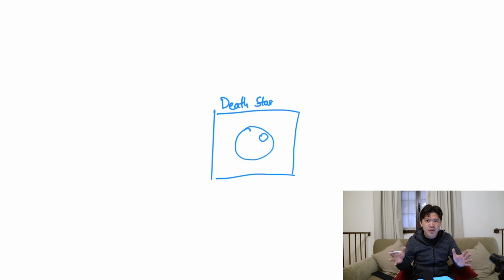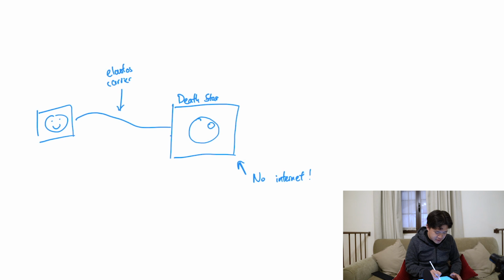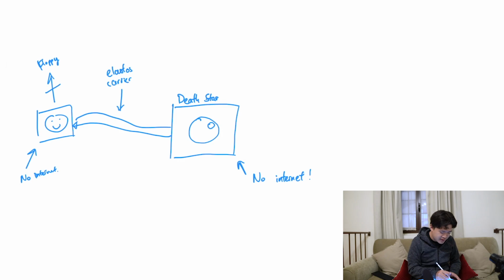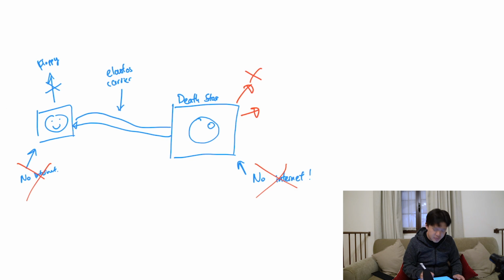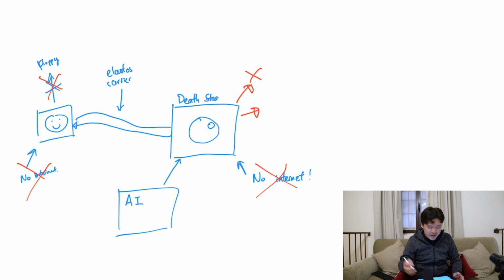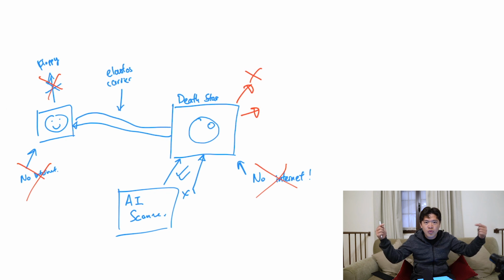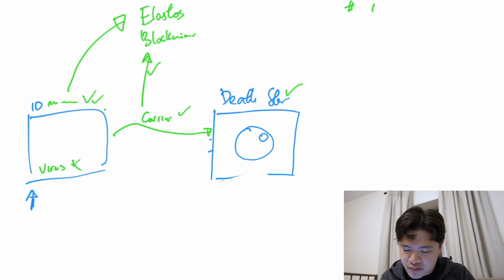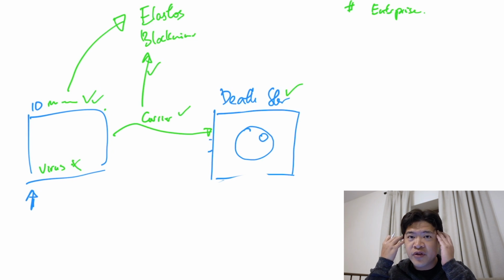Elastos (ELA) Explained - How does it really work?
Elastos (ELA) is has been popping up in YouTube scene recently, but what exactly is Elastos doing and how are they doing it. Why is Elastos valuable for data protection and a Dapp ecosystem? This video explains all you need to know about how Elastos, such as the Elastos Runtime, Elastos Carrier and Elastos smartweb.